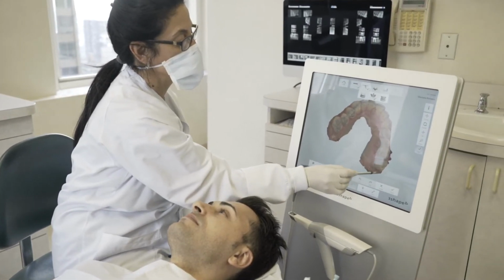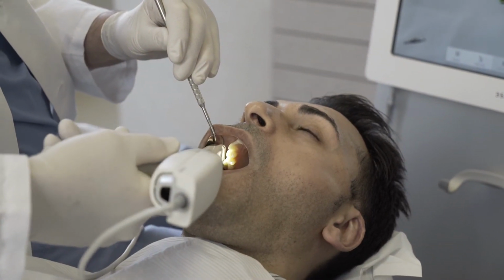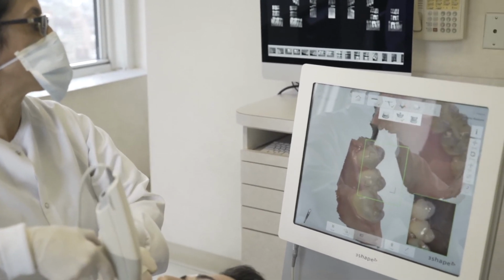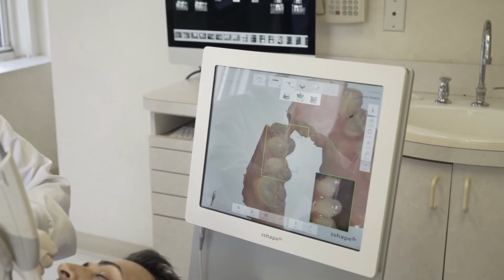Dr. Jonathan L. Ferencz: Charting Patients with Intraoral Scanners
Dr. Jonathan L. Ferencz, DDS has taken CAD/CAM technology to a new level by charting every patient that comes into the office. By doing so, Dr. Ferencz's practice eliminates the need to draw, chart, and scan, all while creating a full digital record of each patient.

Henry Schein Dental is a solutions company for oral health care professionals powered by a network of people and technology.

Our mission is to improve the lives of those we touch by focusing on practice care, so dental professionals can focus on patient care.

We provide a combination of efficient solutions and integrated technologies designed to help dental professionals operate a productive practice, attain business goals, and assist in the delivery of quality patient care.